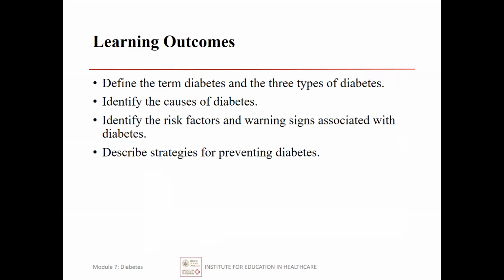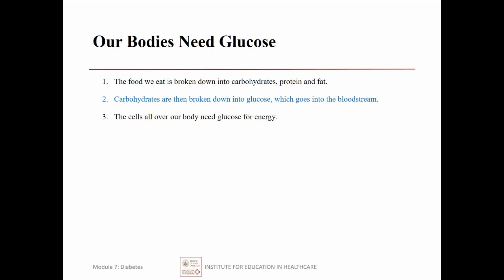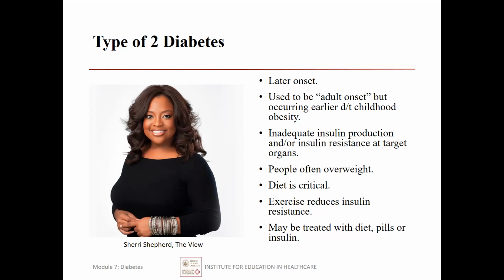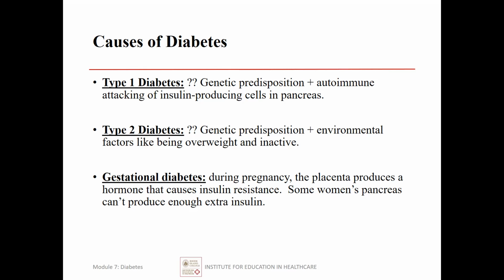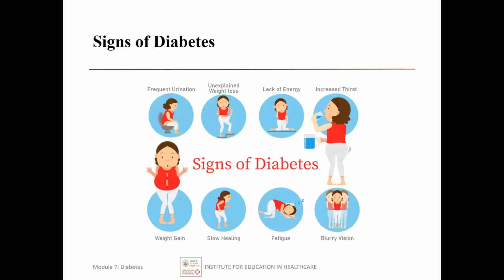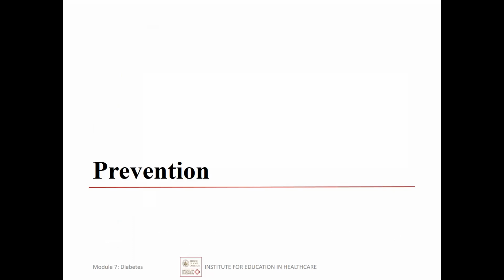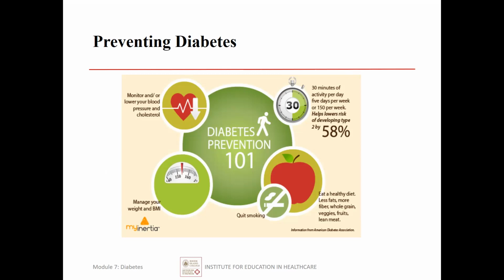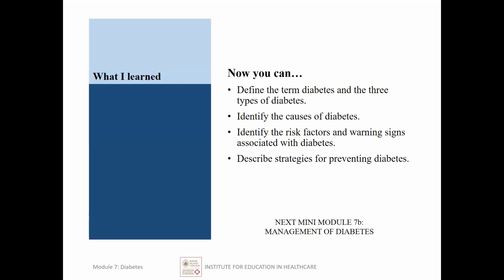Module 7a Pre-Diabetes & Diabetes